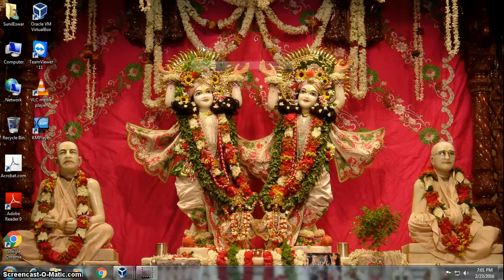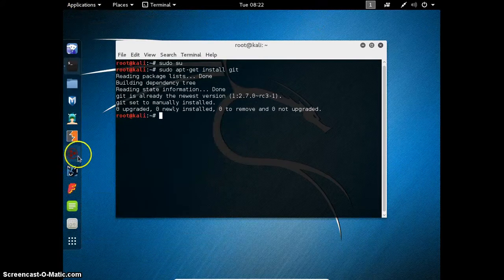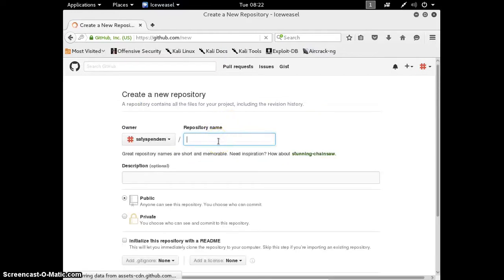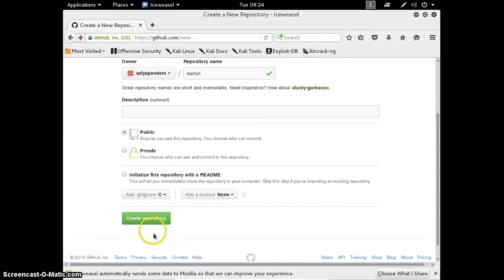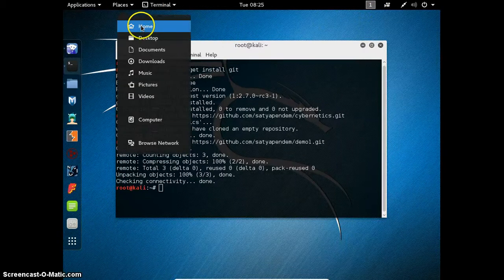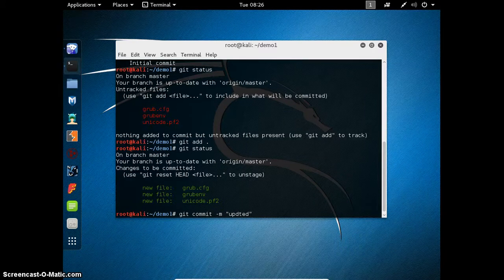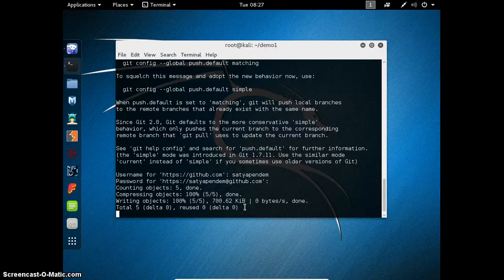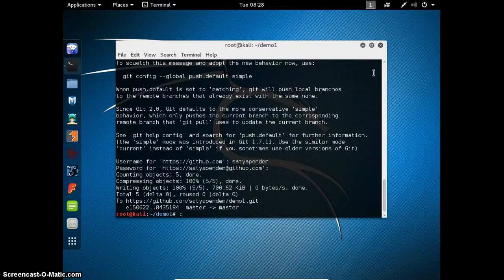Basic GIT Commands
Git repositery

1.git config --global user.name "Git username"
2.git config --global user.email "Email"
3.create "repositary" in github
4.git clone URL(our new git URL)
5.we will get our git folder in "home directory"
6.go to the git directory(cd gitdirectoryname)
7.add files in the "git directory"(git add files).
8.use commit the git(git commit -m "bossmoolfiles")
9.use the (git log)to see log of the git.
10.again check git status(git status)
11.remote adding:-
git remote add origin git url)
12.push the git.(git push -u origin master)